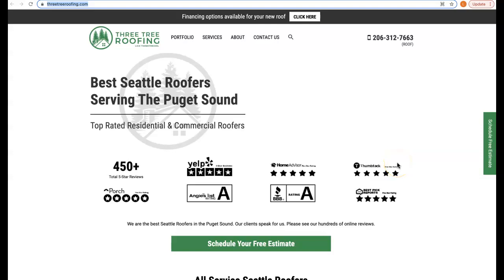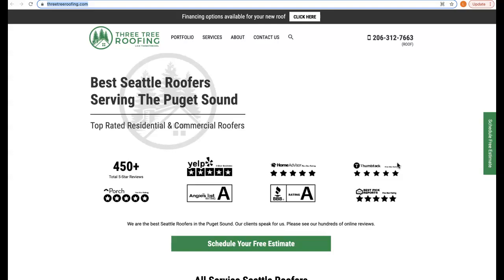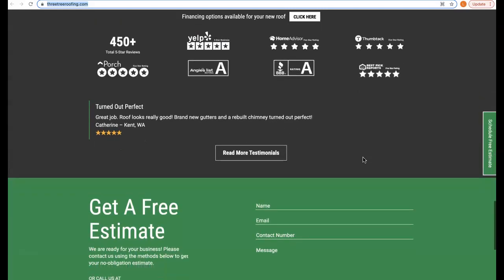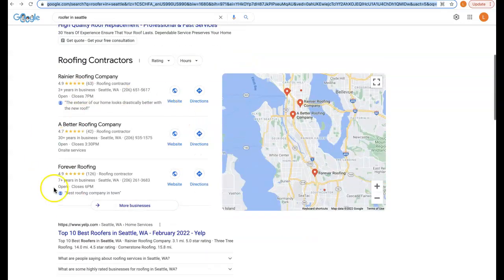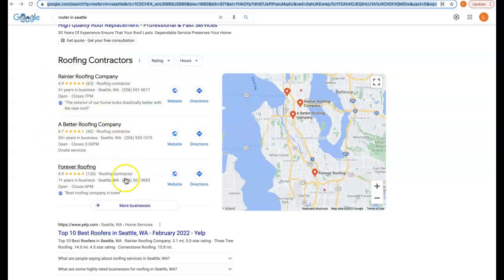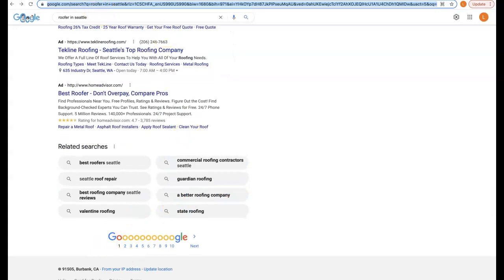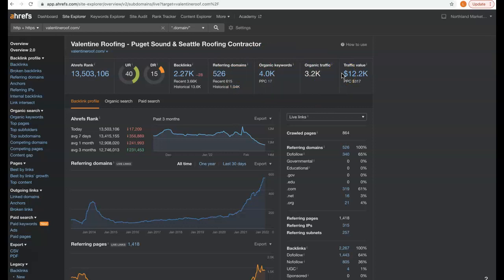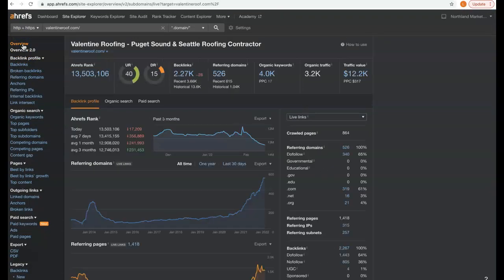Three Tree Roofing/Roofer in Seattle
Terrence Shows Three Tree Roofing that Roofer In Seattle is actually very easy to rank for!  Roofer In Seattle is basically the main keyword getting searched and hey you know what? Terrence actually is a pro at this google game and would love to make sure you succeed... If you feel that ranking for Roofer In Seattle would increase your business and would like Terrence's help, please personally contact him at 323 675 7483. To your success!